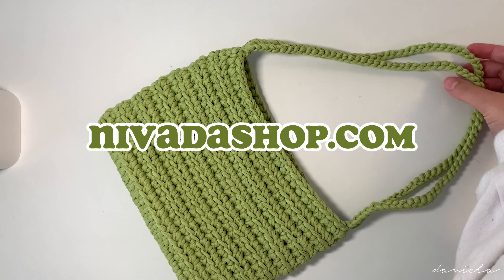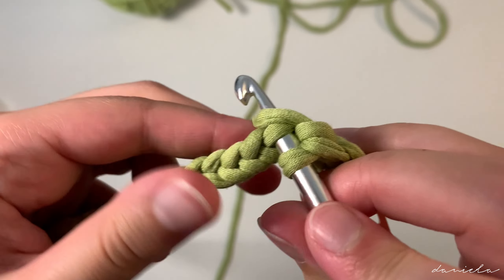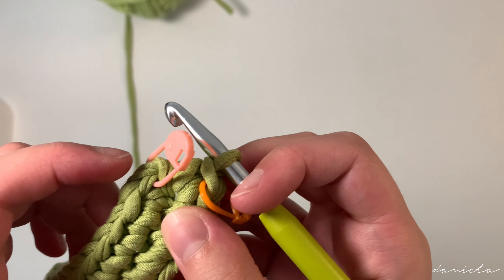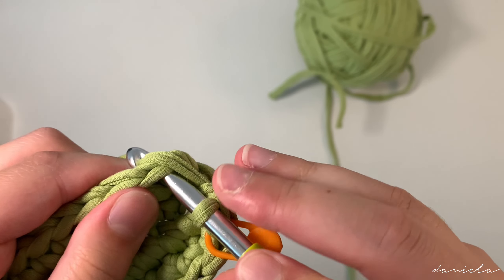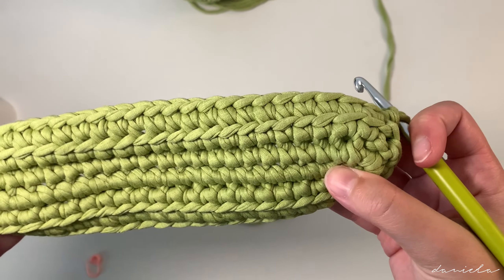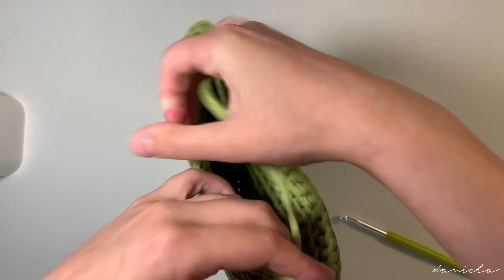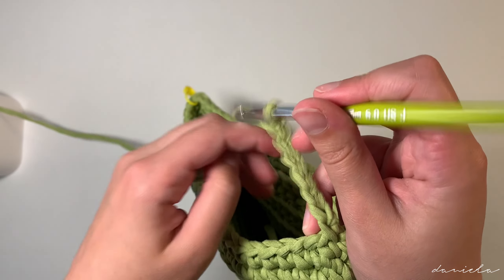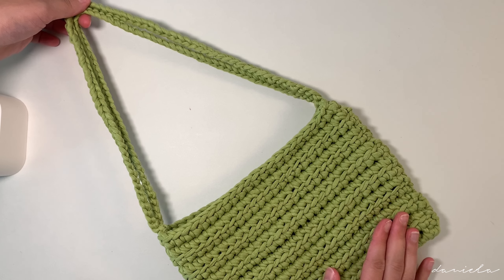EASY CROCHET SHOULDER BAG / beginner friendly / t-shirt yarn / front and back loop single crochet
Hello, hope you are doing well!
This crochet bag is perfect for beginners, it only takes a couple of hours to make. I hope you enjoy making this bag!
If you recreate this bag and post it on your social media, tag me I would love to see it! :)

YARN USED:
Hoooked Zpagetti Cotton Yarn Special Green SKU: 84139
I used about 200 grams of yarn

HOOK SIZE
I used a 6 mm hook from the brand Prym

FINAL SIZE OF BAG:
22 cm x 15 cm